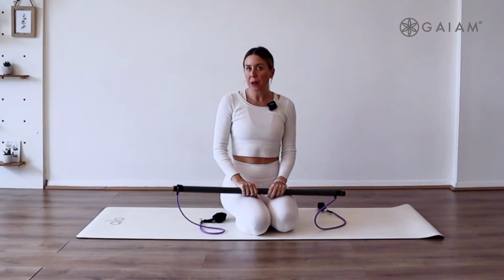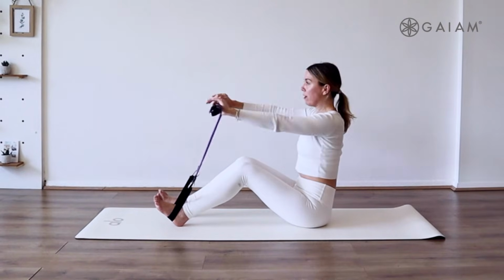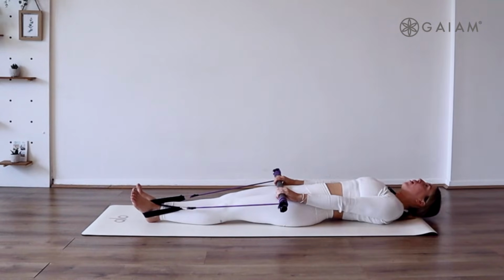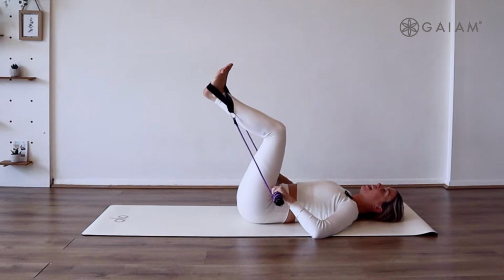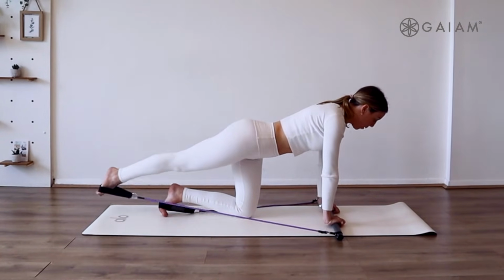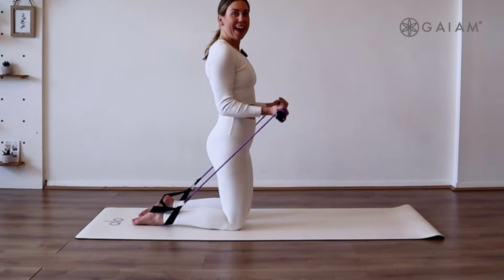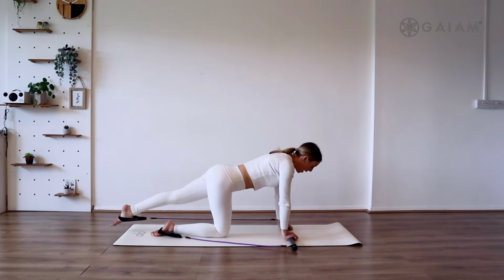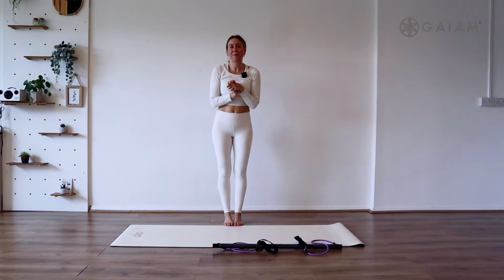Gaiam Pilates Bar Workout